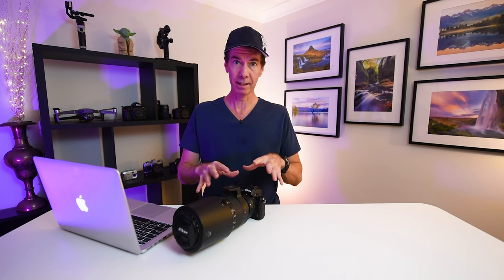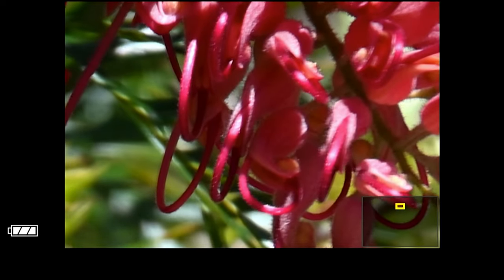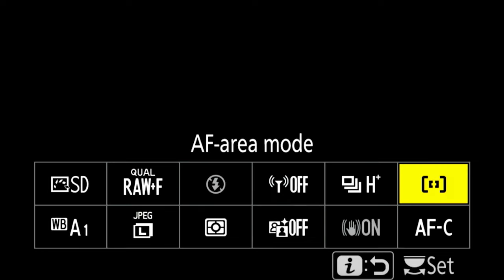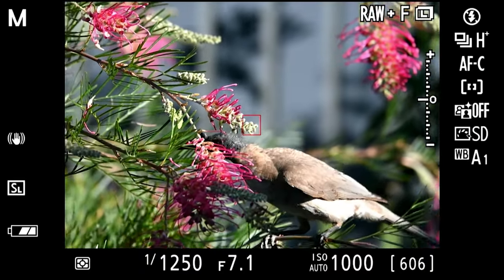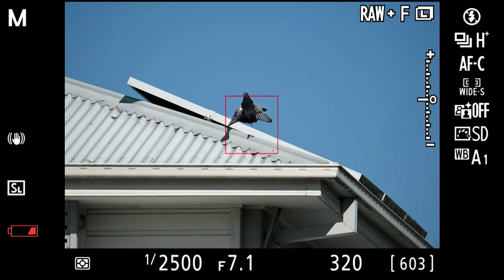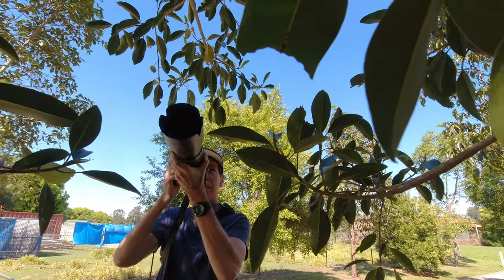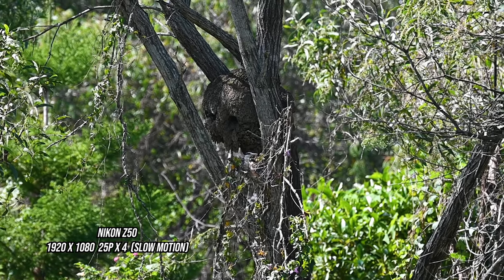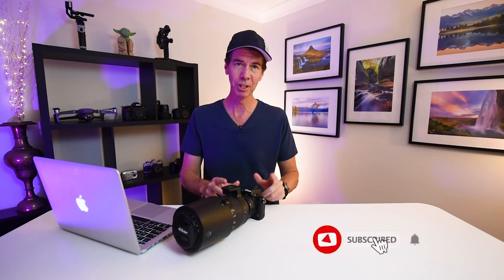Nikon Z50 Bird Photography | My Settings & Technique!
In this Nikon Z50 bird photography video I explain my settings and technique.  Recently I had made another video using the Z50 for bird photography, but was having troubles and issues with certain factors, including focus.  I made some changes and adjustments on the Nikon Z50 and now I can capture birds more efficiently and have a higher keeper rate.

00:00 Introduction
00:24 Nikon Z50 Bird Photography Settings
03:24 Nikon Z50 Bird Photography Out In The Field
09:28 Summation & Never Stop Creating!